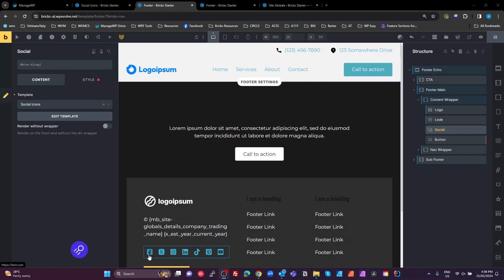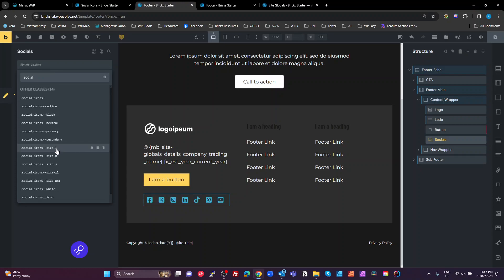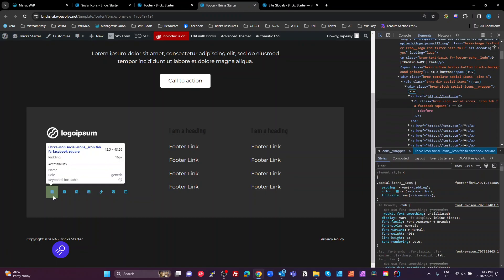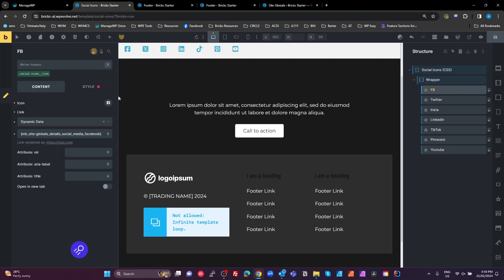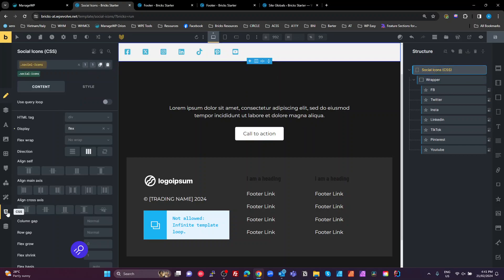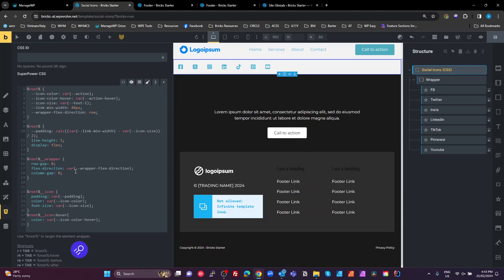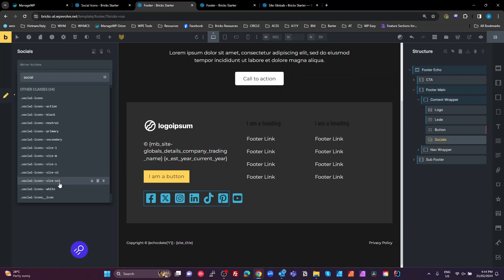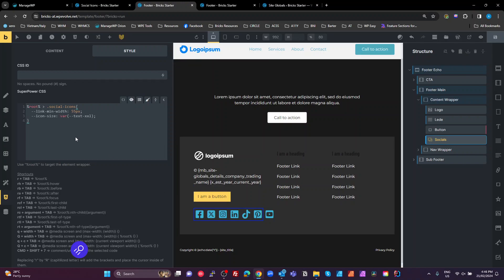Bricks Builder: Social Icons with minimum touch size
This was inspired by another article. it is not my idea, but it shows where I have got to so far to implement this in Bricks Builder.